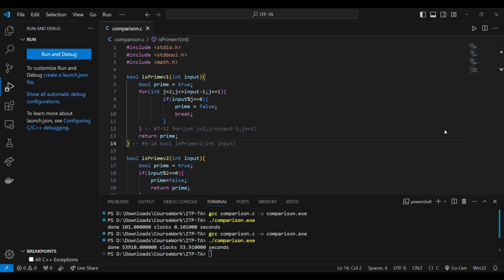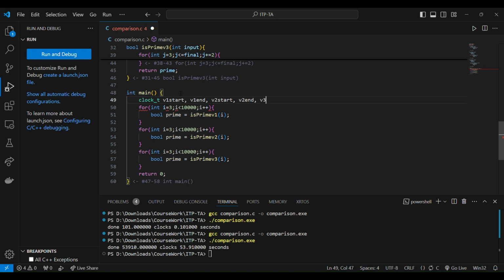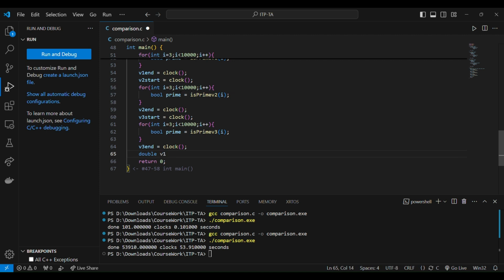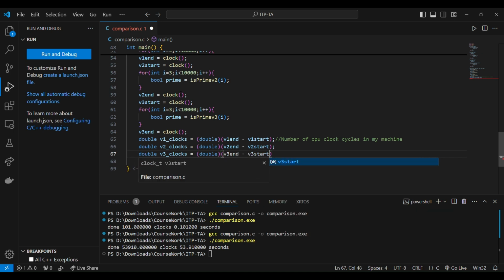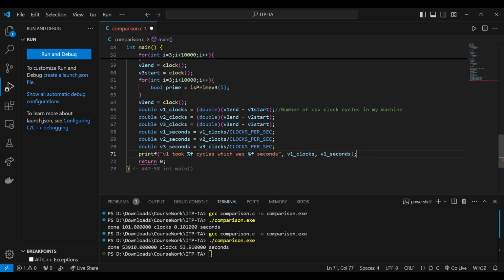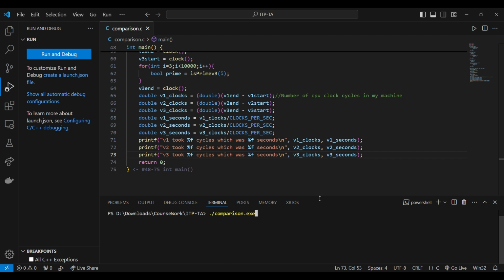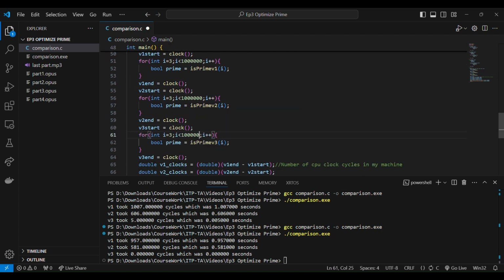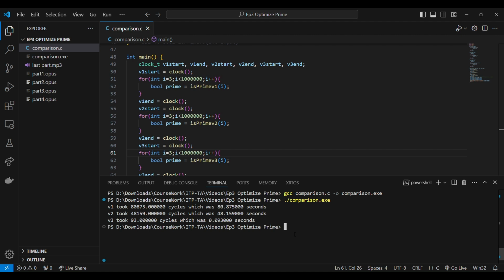Prime Time || Ep.4 C Programming Series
In the previous episode, we dug deep into the problem of finding if a given number is prime and devised three versions to solve this problem. I had argued that version 3 was much faster than the first two versions(as much as 200 times faster for n=10000).

But is it actually true? Is our version 3 really faster than version 1? Let us put our algorithms to the test.

In this process, you will also learn how to measure the time required for the execution of a piece of C code using the time library in C.  You can use the knowledge acquired here to test your code and analyze performance improvements quantitatively as and when you wish.